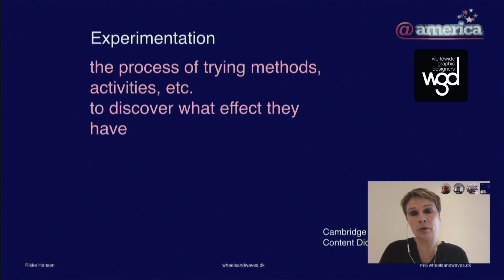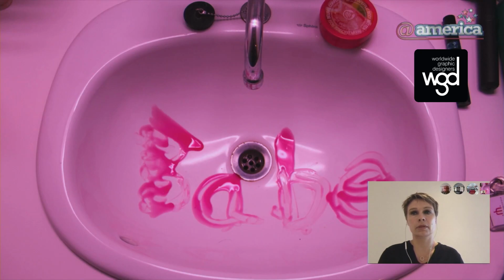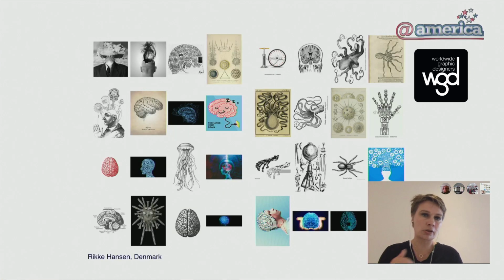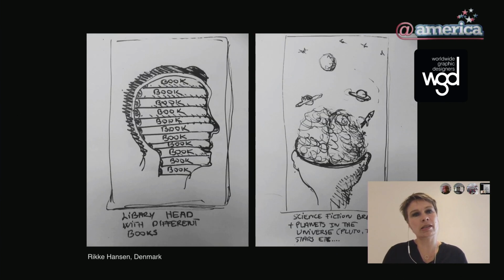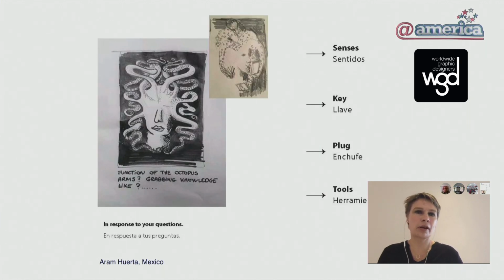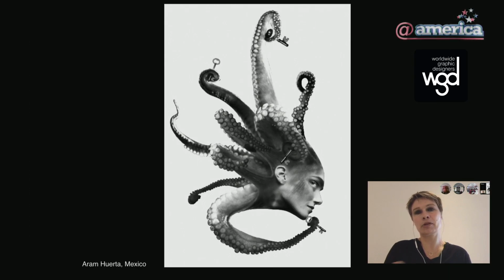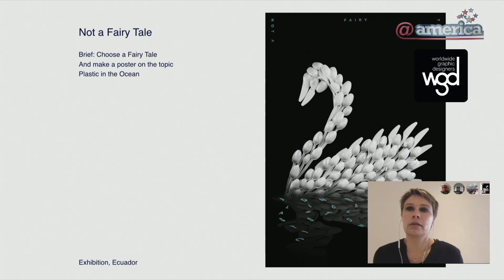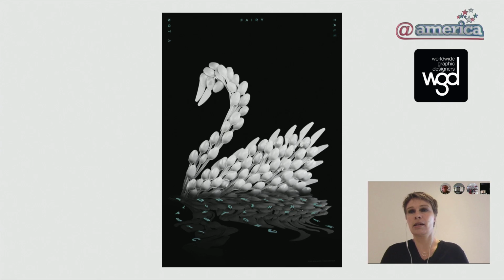Rikke Hansen from Denmark @america 23 August 2019 Indonesia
9thAnniversaryDesignCompetition: How to Create a Design Based on a Given Theme

Rikke Hansen, Denmark
Born in Denmark in 1975. Graphic Designer and Educator. Works and teaches in a field in the intersection between language, culture and space. She has a passion for graphic design and typography and for working with design methods that provide students with ways to fundamentally understand society and its stakeholders’ needs and how to drive these processes to useful results. For several years she has been working with product development, branding and consulting for companies and organisations, and as Head of Department at the University Design School Kolding she played a significant role in developing new educational programmes for the future. She is an external Associate Professor at the University of Southern Denmark. Currently she teaches a variety of design courses at different design schools and universities in Denmark and abroad. She works on and researches design development projects and has her own design studio doing print and digital design. She is a owner of a letterpress workshop. Vice Chairman at the Danish Association for Book Crafting. Member of C-IDEA, China. Appointed External Examiner at The higher artistic educational programmes by the Ministry of Higher Education and Science. Juror at the 14th BICM, International Poster Biennial Mexico. Juror at Cyprus Poster Triennial, Graphis Talent Award, Ukrainian Design: The Very Best Of, International Poster Biennale Lublin, India’s Best Design Award and the BICeBé International Poster Biennial Bolivia 2019. COFOD excelence Award winner. Graphis Silver, Gold and Platin Award winner. She has been exhibiting, giving lectures & workshops internationally in Chile, South Korea, Mexico, Jordan, Israel, Syria, Thailand, Gambia, Malaysia, India, Sri Lanka, Netherlands, Portugal, Czech republic, US & China.